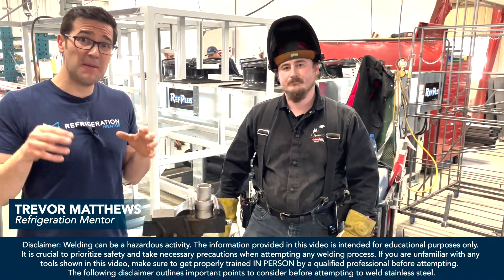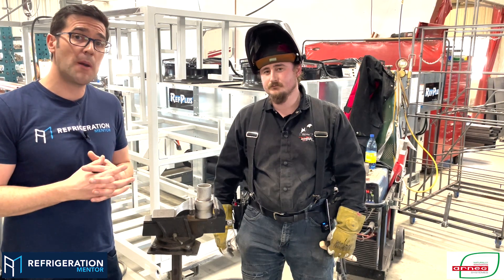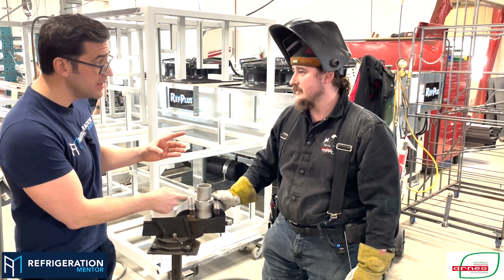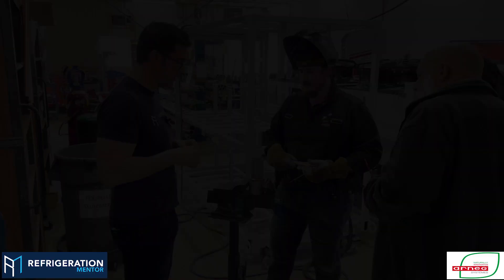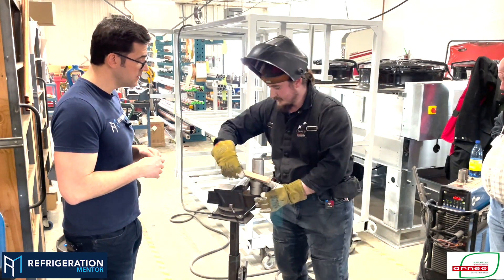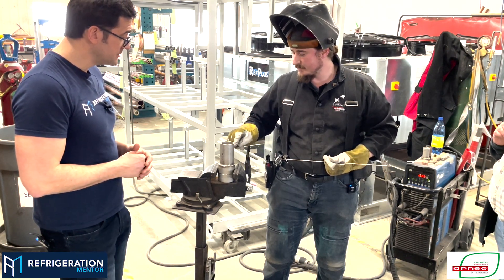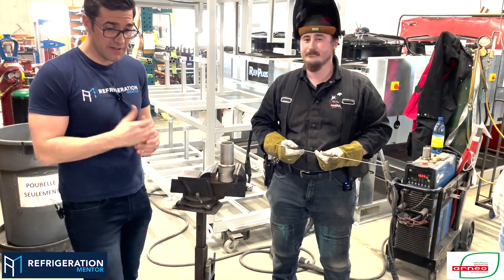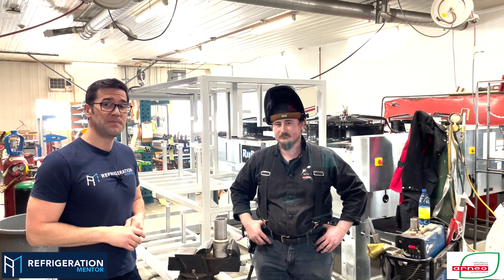Welding Tips for Transcritical CO2 Systems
Safety First: Welding is a potentially dangerous activity that requires proper training and protective equipment. Always prioritize your safety and the safety of those around you. Ensure you are well-versed in the fundamentals of welding before attempting any techniques shown in this video.

Professional Guidance: This video aims to provide general information on welding stainless steel. However, it is strongly recommended to seek guidance from a certified welding professional or instructor before attempting any welding project. They can provide you with personalized advice and ensure you are using the correct equipment and techniques.

Personal Protective Equipment (PPE): Welding generates intense heat, bright light, and hazardous fumes. Always wear appropriate personal protective equipment, including a welding helmet with the correct shade of lens, gloves, long-sleeved clothing, and closed-toe shoes. Use respiratory protection, such as a properly fitted respirator, if necessary.

Ventilation: Welding produces fumes and gases that can be harmful when inhaled. Ensure you are working in a well-ventilated area, ideally outdoors or in a welding booth with proper ventilation systems. If working indoors, use additional ventilation fans or exhaust systems to remove fumes and maintain a safe breathing environment.

Fire Safety: Welding involves the use of high temperatures and sparks, creating a risk of fire. Clear the work area of flammable materials, have a fire extinguisher readily available, and be prepared to address potential fire hazards. Always follow local fire safety regulations and guidelines.

Material Precautions: Welding stainless steel requires specific techniques and precautions due to its unique properties. Ensure you have the appropriate type of stainless steel for your project and use the recommended welding process and filler material. Improper selection or handling of stainless steel can result in poor weld quality or other complications.

Practice and Experience: Welding is a skill that improves with practice and experience. Do not expect to achieve perfect results immediately. Start with smaller projects and gradually progress to more complex ones. Learn from your mistakes and seek guidance from experienced welders to refine your technique.

Legal and Liability: The creator of this video and the platform on which it is shared cannot be held responsible for any injuries, damages, or liabilities resulting from the use or misuse of the information provided. Welding activities should be carried out responsibly and in compliance with local regulations and safety standards.

Remember, welding can be dangerous if not approached with caution and proper knowledge. If you have any doubts or concerns about your welding abilities, it is recommended to seek professional assistance.